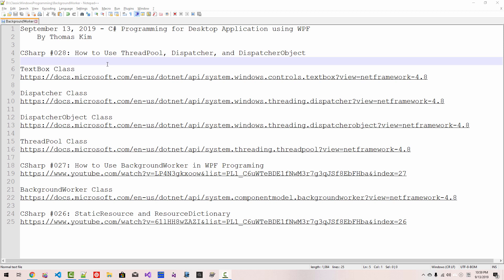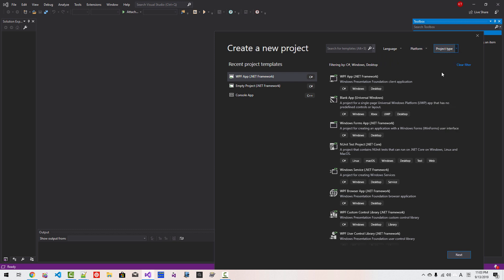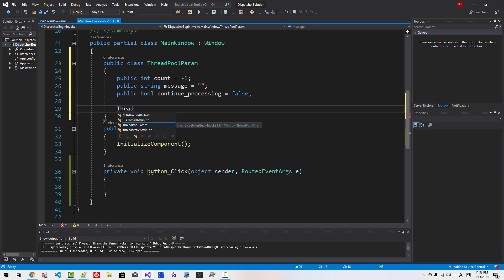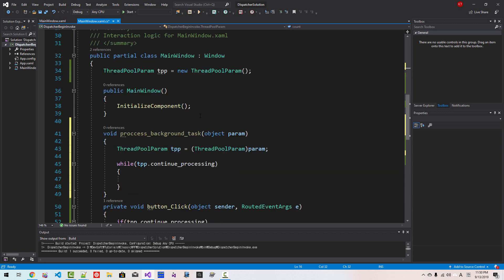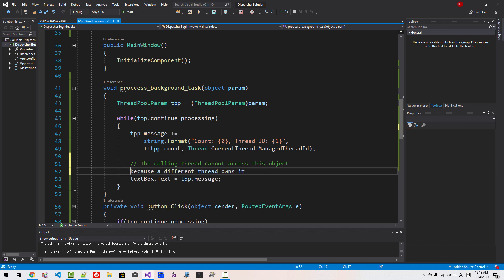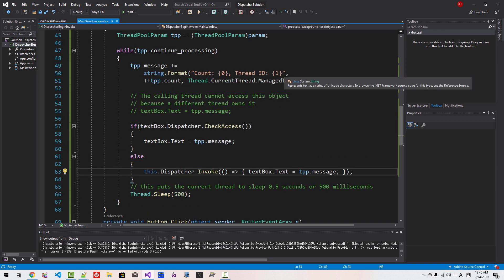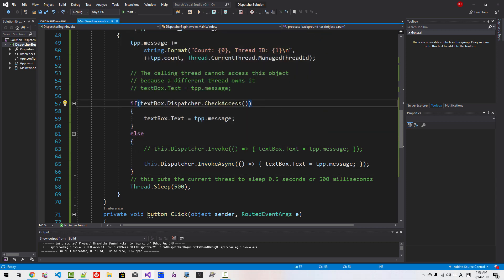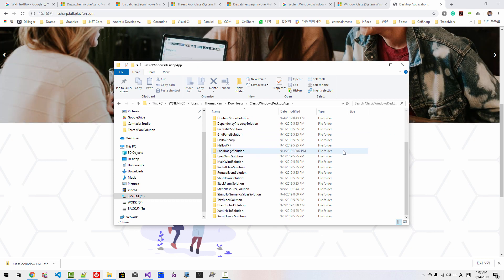CSharp #028: How to Use ThreadPool, Dispatcher, and DispatcherObject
In WPF, most objects inherit from DispatcherObject, which has a property
called Dispatcher, which include methods called Invoke and BeginInvoke.

The calling thread cannot access this object because a different thread owns it

In WPF programming, there are two kinds of threads.
One is UI thread, another is non-UI thread.

There can exist one and only UI thread in WPF programming.
The UI thread is the primary thread or is called the main thread.
Only the UI thread can modify the UIElements.

In the background threads, we cannot modify the states of the UIElement.